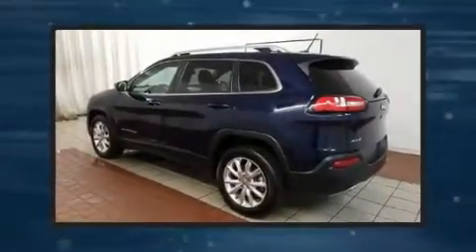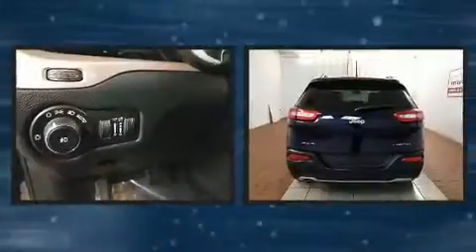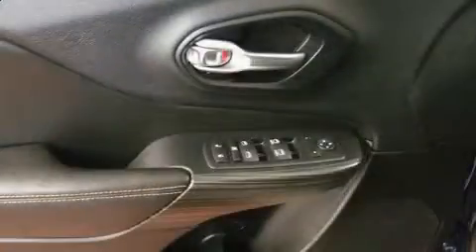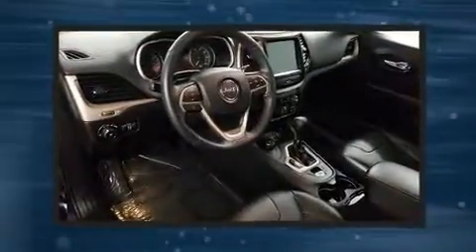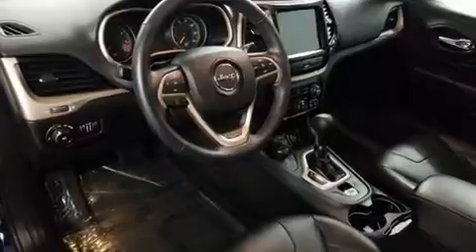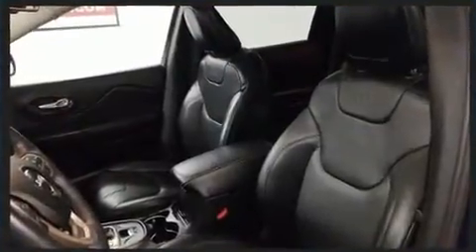2015 Jeep Cherokee Limited 4x4 in Dedham, MA 02026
Treat yourself to a test drive in the 2015 Jeep Cherokee. With less than 10,000 miles on the odometer, this 4 door sport utility vehicle prioritizes comfort, safety and convenience. Top features include front dual zone air conditioning, front and rear reading lights, variably intermittent wipers, a built-in garage door transmitter, a trip computer, remote keyless entry, a roof rack, and leather upholstery. Jeep ensures the safety and security of its passengers with equipment such as: head curtain airbags, front and rear side impact airbags, traction control, brake assist, anti-whiplash front head restraints, a security system, an emergency communication system, and 4 wheel disc brakes with ABS. Electronic stability control ensures solid grip atop the road surface, no matter how challenging the driving conditions. We have the vehicle you've been searching for at a price you can afford. Stop by our dealership or give us a call for more information.